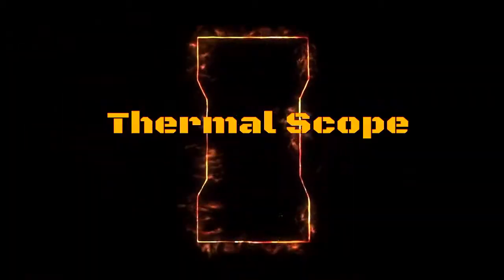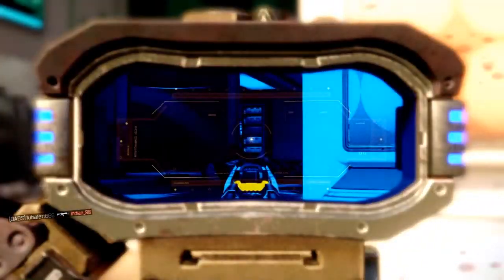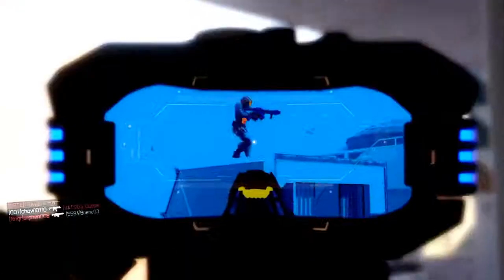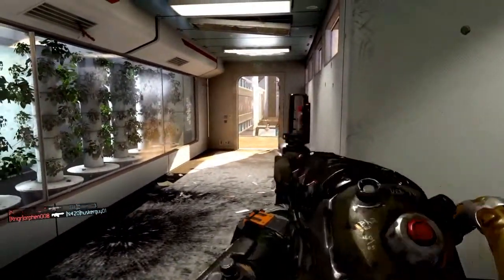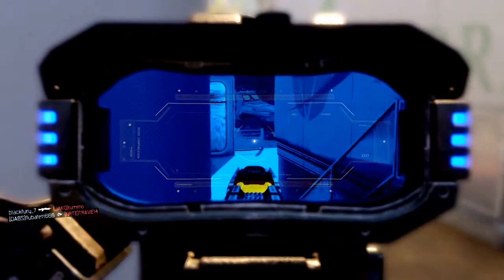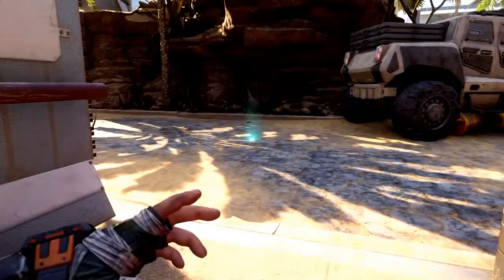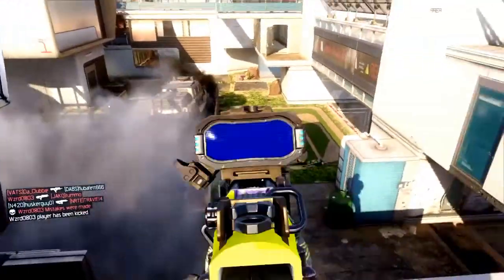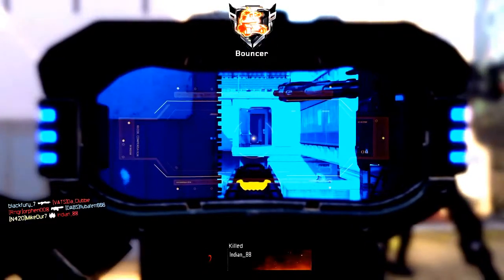1ST Impressions with the thermal scope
There is a massive difference in the black ops 3 thermal scope compared with previous cod scopes.. I think its definitely worth a try-out!!!